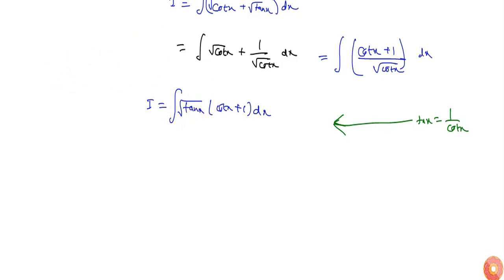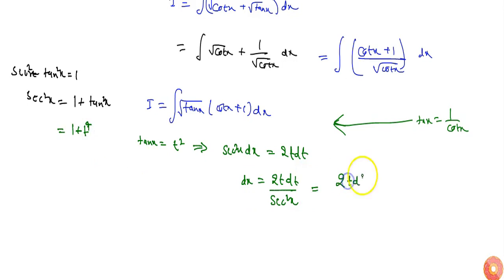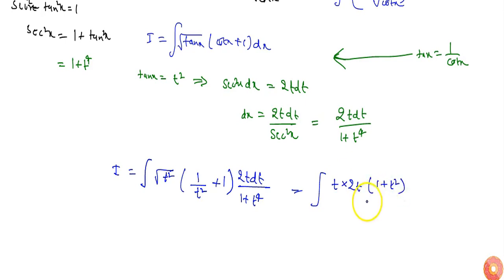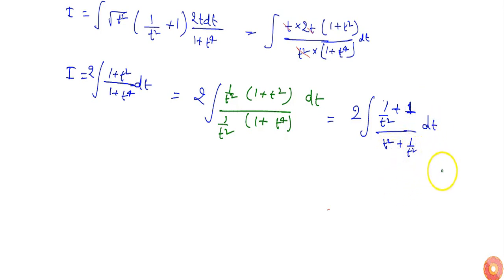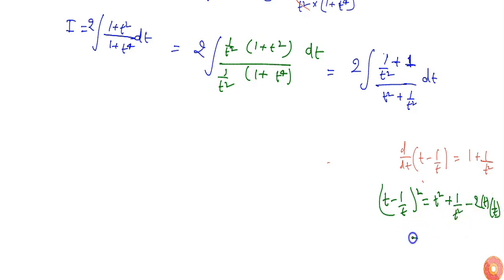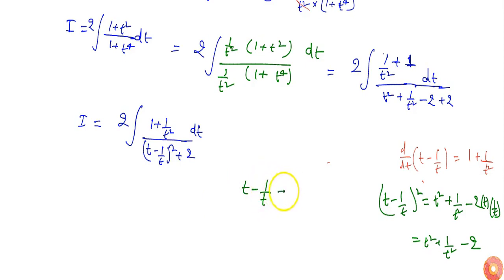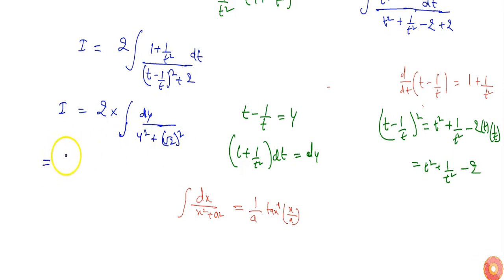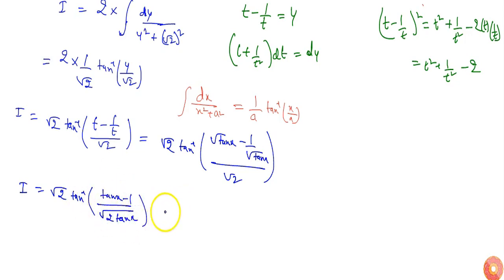NCERT | Class XII | INTEGRALS | Solved Examples | Question No. 41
Question: Find int[sqrt(cotx)+sqrt(tanx)]""""dx